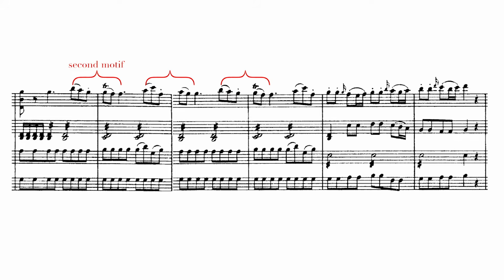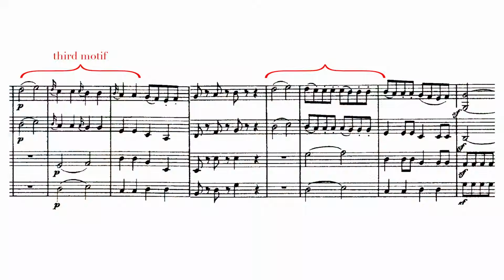Building Music: What is a Theme? - TWO MINUTE MUSIC THEORY #36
We continue our "Building Music" series, looking at how composers construct music. Today we look at how motifs, phrases, and periods can be used to construct themes.

Music Examples:
Mozart - Eine Kleine Nachtmusik, K. 525
Haydn - Emperor String Quartet, Mvmt. II